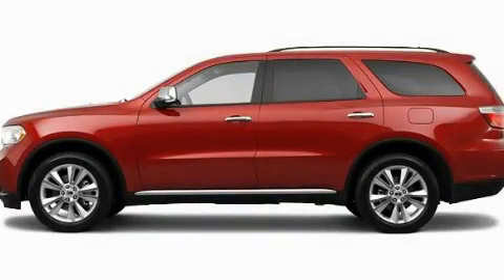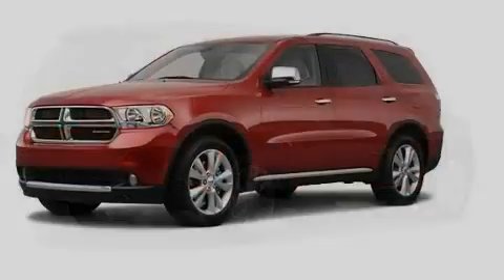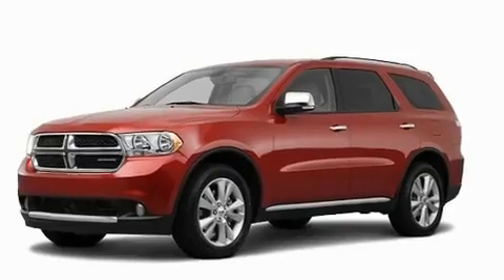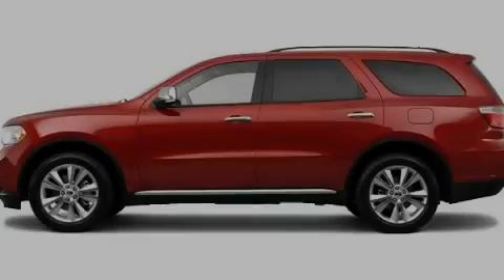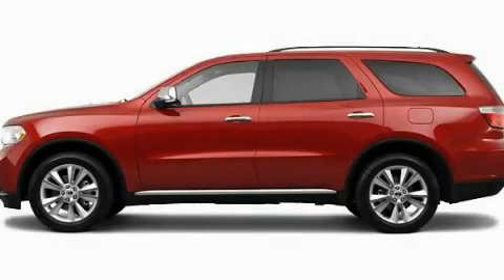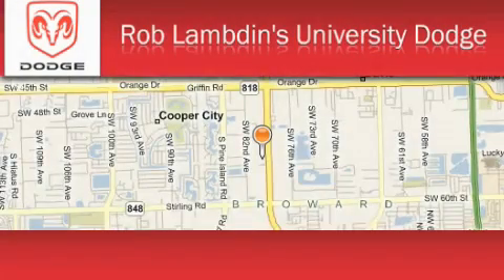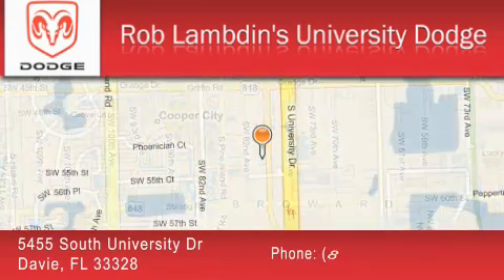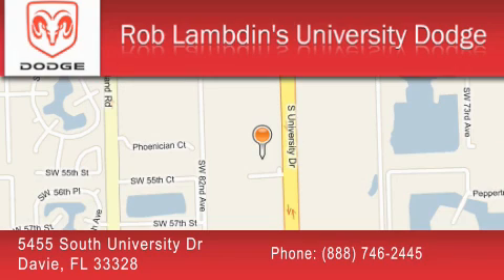2011 Dodge Durango Hollywood FL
Year : 2011

 Make : Dodge

 Model : Durango

 Engine : 6 Cyl - 3.6L

 Trans . : Automatic

 Exterior : Inferno Red Crystal Pearl

 Miles : 14

 Interior : Cld3

 5455 South University Dr

 2011 Dodge Durango  FL